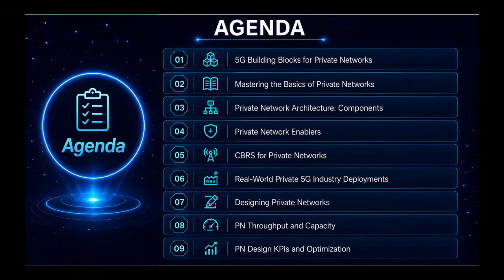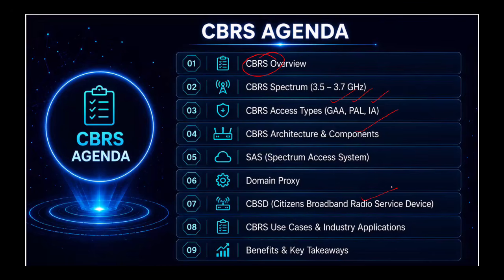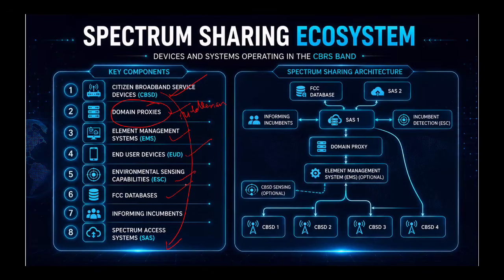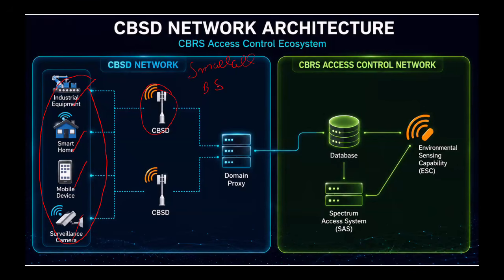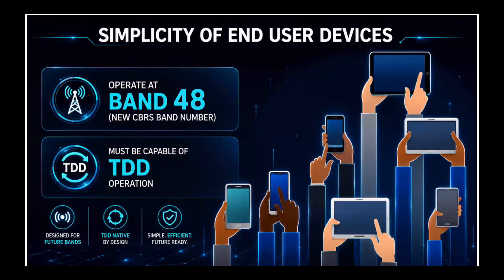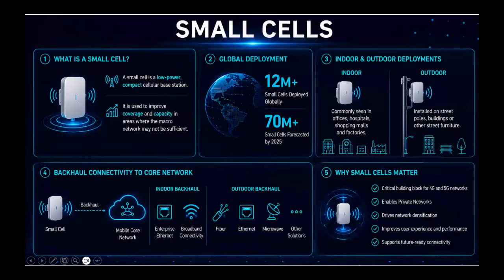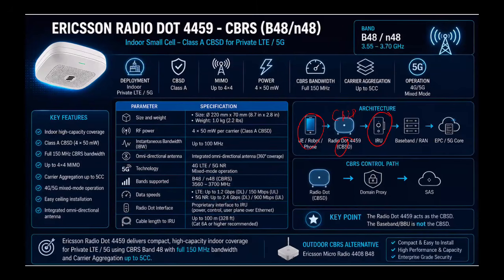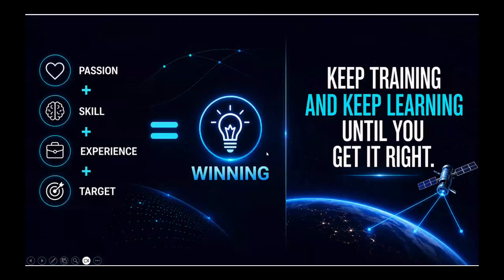AI-Driven Design, Planning, and Optimization of Resilient Private 5G Networks-Part4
Welcome to NextGen Telecom Research & Development (NGTRD)!

In Part 4 of our Private 5G Networks series, we continue the journey from Private 5G fundamentals into the practical engineering challenges involved in designing, deploying, testing, troubleshooting, and optimizing enterprise Private 5G networks.

Private 5G is rapidly becoming an important connectivity platform for smart factories, warehouses, airports, healthcare facilities, utilities, transportation, logistics, robotics, autonomous systems, and Industry 4.0.

In this session, we take a practical, engineering-focused approach to understanding how Private 5G networks can be designed to deliver the required coverage, capacity, throughput, latency, reliability, mobility, and application performance.

📡 Private 5G Network Design & Planning
📶 RF Coverage & Capacity Planning
📊 Link Budget & Coverage Estimation
⚡ DL / UL Throughput & Capacity
📡 CBRS, SAS, CBSD & Spectrum Planning
🎯 PCI, Neighbor & Interference Planning
📈 Private 5G KPIs & Performance Analysis
🔧 RF Optimization & Troubleshooting
📱 UE Testing & Network Validation
📊 RSRP, RSRQ, SINR & Throughput Analysis
🔄 Mobility & Handover Optimization
⚡ Latency & Packet-Loss Analysis
☁️ Edge Computing & MEC Integration
🤖 Robotics, AGVs & Industrial Automation

🌎 Real-World Private 5G Applications

🏭 Smart Manufacturing – Robotics, machine vision, sensors, automation and connected production systems.

🤖 Robotics & AGVs – Navigation, telemetry, fleet management, remote control and real-time communications.

📦 Warehouses & Logistics – Asset tracking, scanners, cameras, autonomous vehicles and inventory systems.

✈️ Airports – Ground vehicles, baggage handling, maintenance, surveillance and operational communications.

🏥 Healthcare – Connected medical devices, asset tracking, operational systems and critical applications.

🚢 Ports – Automated cranes, container tracking, surveillance and autonomous equipment.

🚆 Transportation – Connected infrastructure, monitoring, video analytics and operational communications.

⚡ Utilities – Smart grids, remote monitoring, field operations and Industrial IoT.

🏟️ Large Venues – High-capacity connectivity, cameras, security systems and enterprise applications.

📡 Private 5G Engineering Lifecycle

Requirements → Site Survey → RF Design → Link Budget → Capacity Planning → Spectrum & PCI Planning → Deployment → Integration → Testing → KPI Validation → Optimization

A successful Private 5G network is not simply about achieving strong signal levels. Every stage must ensure that the network meets the application's requirements for:

Coverage • Capacity • SINR • Throughput • Latency • Reliability • Mobility • Availability

📊 Key Private 5G KPIs

• RSRP – Signal Strength
• RSRQ – Signal Quality
• SINR – Signal-to-Interference-plus-Noise Ratio
• DL / UL Throughput
• Latency & Packet Loss
• Handover Success Rate
• PRB Utilization
• Spectral Efficiency
• Accessibility & Retainability

These KPIs help engineers identify coverage holes, interference, congestion, mobility problems, poor radio conditions, and application-performance issues.

🔧 Private 5G RF Optimization

Optimization can include:

✅ Antenna Azimuth & Tilt
✅ Antenna Height & Placement
✅ Transmit Power Optimization
✅ PCI & Neighbor Planning
✅ Interference Mitigation
✅ Coverage & Capacity Balancing
✅ Handover Parameter Optimization
✅ Radio Placement Optimization
✅ TDD Configuration Optimization
✅ DL / UL Performance Optimization

The objective is not simply to provide strong RSRP.

A properly optimized Private 5G network must deliver the required SINR, throughput, latency, reliability, mobility and application performance across the enterprise environment.

📱 Testing & Validation

📡 UE / Smartphone Testing
📊 Nemo Handy / TEMS Testing
📡 Scanner Measurements
⚡ Ping & Latency Testing
📈 DL / UL Throughput Testing
🚶 Indoor Walk Testing
🚗 AGV / Robot Route Testing
🔄 Mobility & Handover Testing
📦 Application-Level Testing

👨‍💼 About Me

I am Gaurav Goyal, a Telecom & RF Professional with 20+ years of experience in:

• 5G RF Design & Optimization
• Private 5G Networks
• DAS / IBS & Public Safety DAS
• AI-Driven Telecom Networks
• O-RAN & Future 6G
• Atoll, iBwave, Planet, TEMS & Actix

I have worked with:

AT&T • Verizon • Boost Mobile (DISH) • Ericsson • Samsung • Nokia • Infovista

Private 5G • RF Design & Optimization • AI in Telecom • DAS/IBS • CBRS • O-RAN • NTN • Edge Computing • 5G-Advanced • 6G